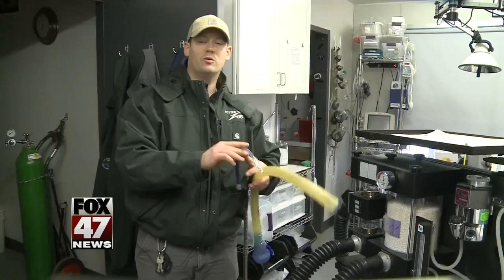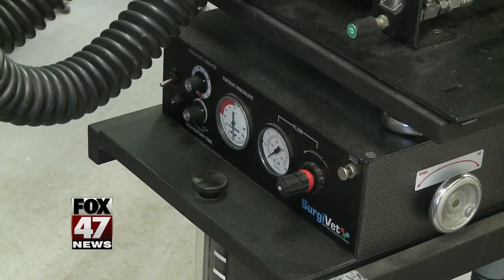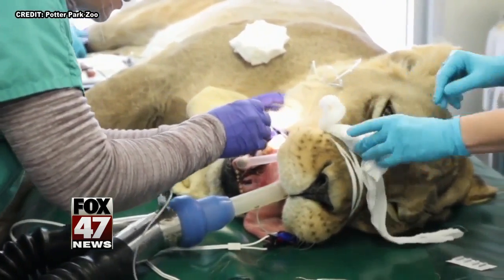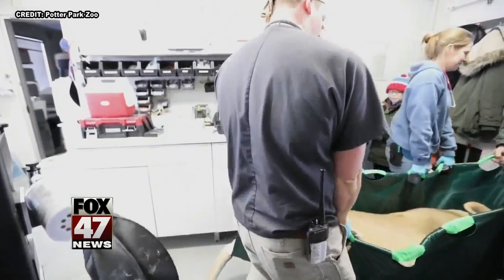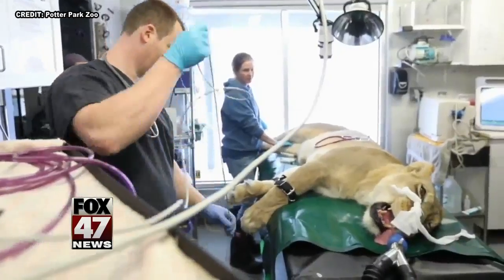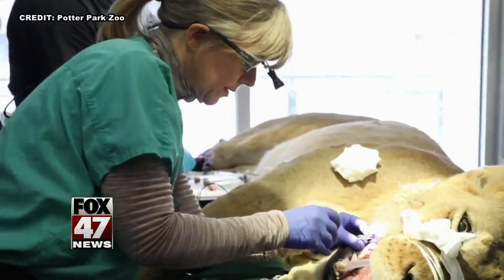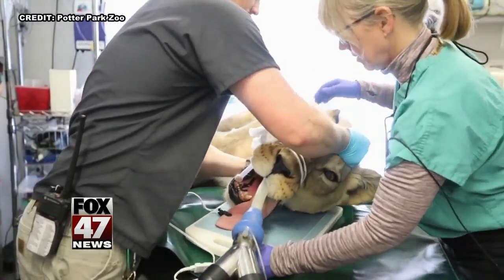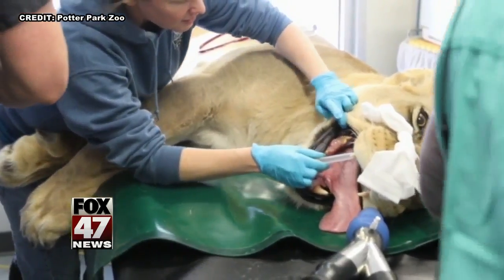We're not LION: big zoo patient gets dental work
Ulana the lion is doing well now, but that wasn't the case a month ago because she needed a root canal. Veterinarians say like humans, dental health is important to an animal's well being.